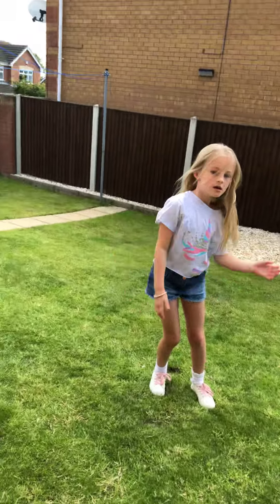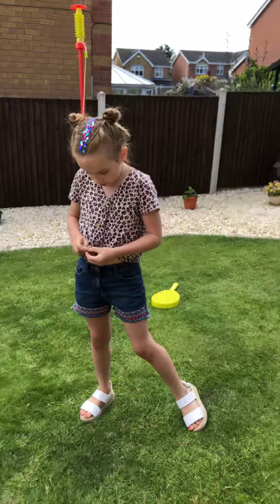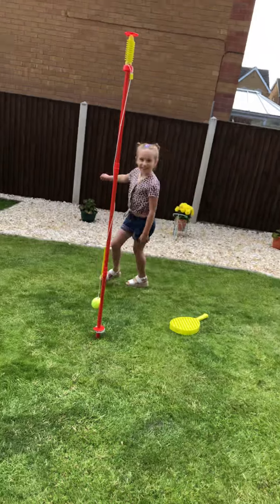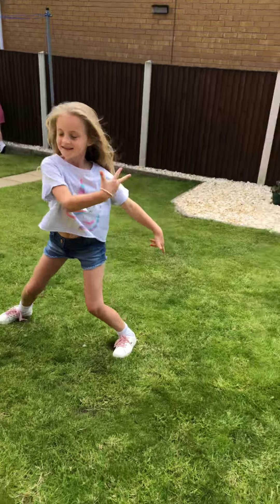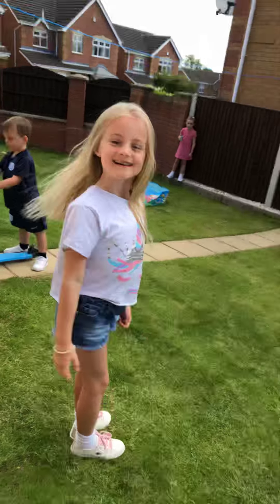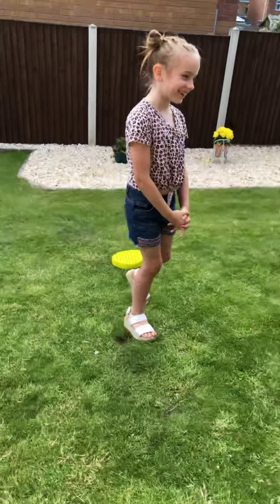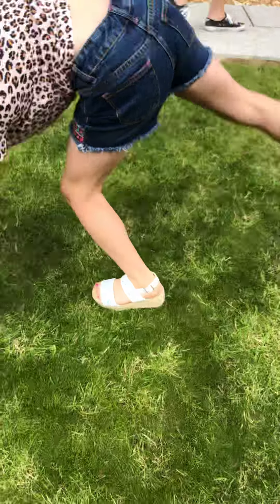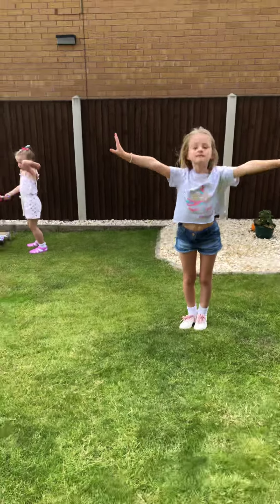Dancing Queens : The Comp Ep.1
Hi guys ,
Today on Zak and Oscars Review DUY , Pramks and more , we had a dancing competition commet down below the winner